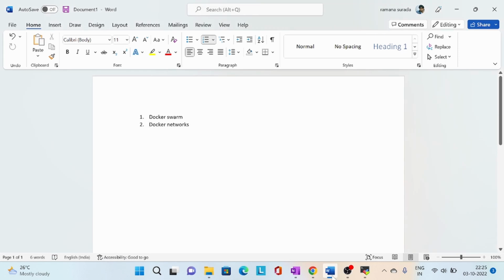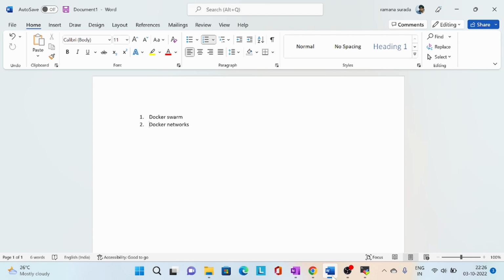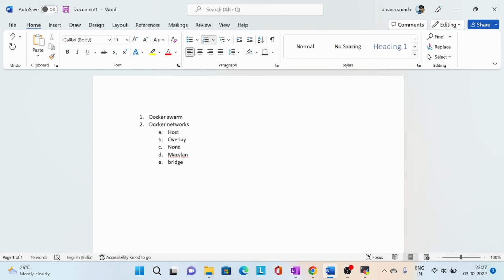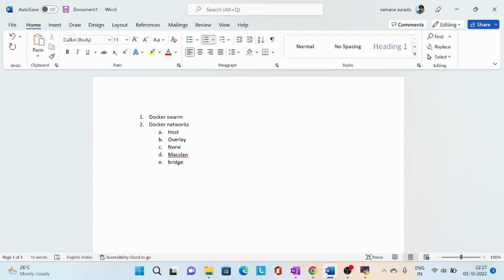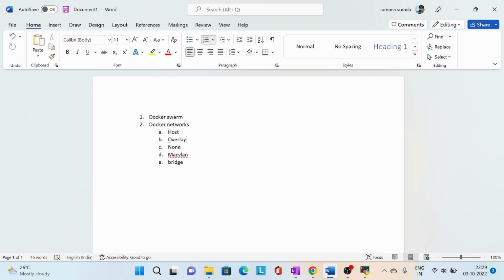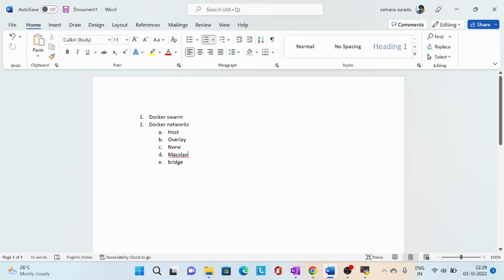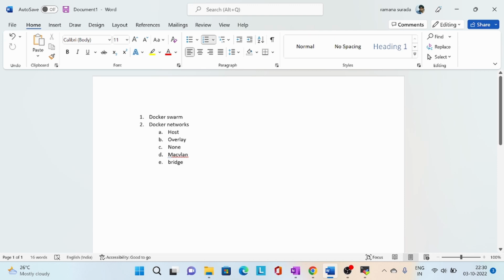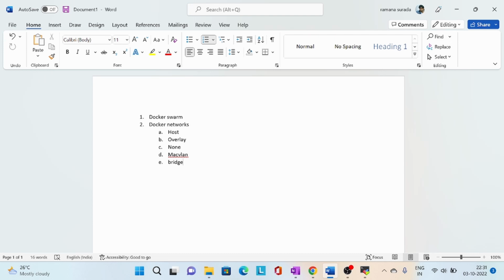docker networks | docker swarm |mymt15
In this video, I explained docker networks ( host, overlay, macvlan and bridge networks)